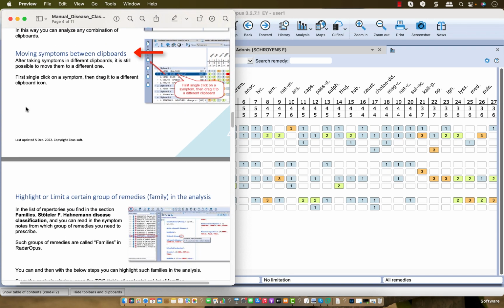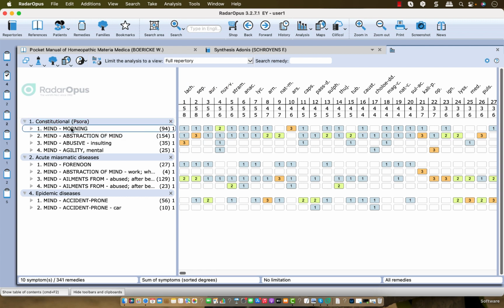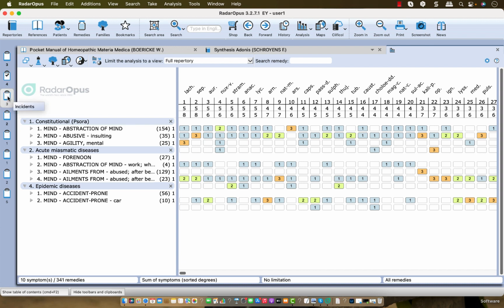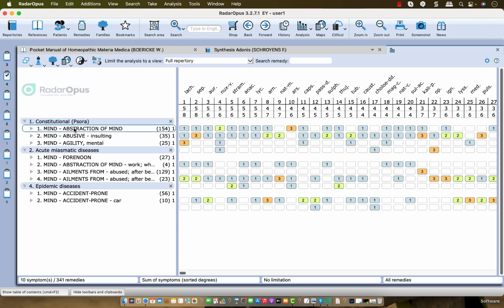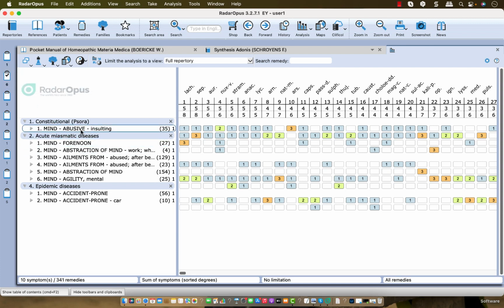RadarOpus: Part 4 tips for the Disease Classification of Hahnemann